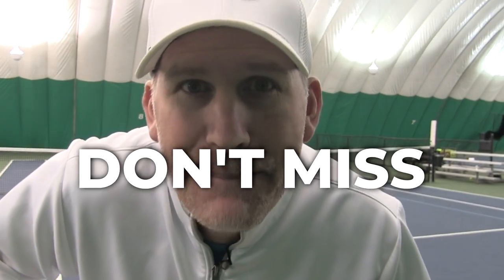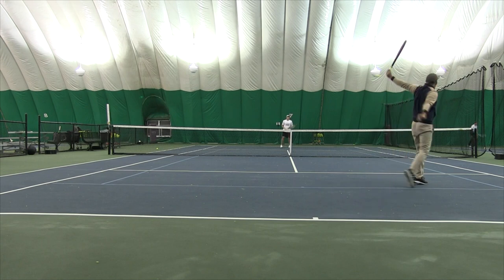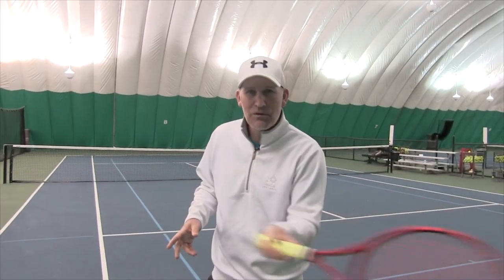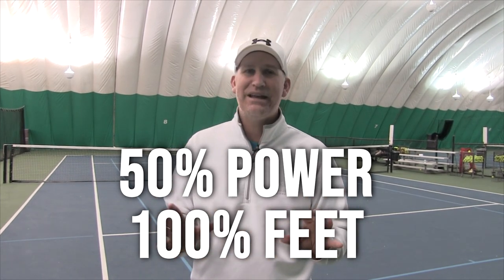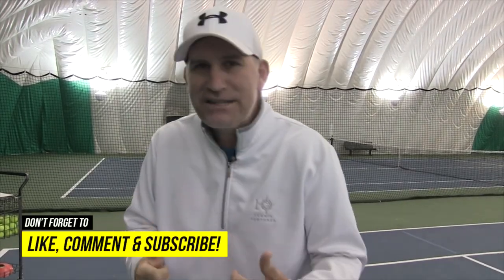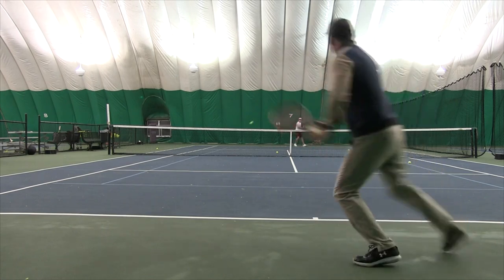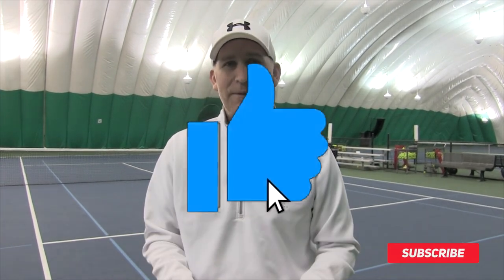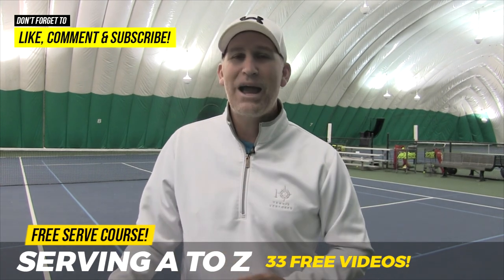3 Tennis Drills that Instantly make you more consistent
3 Tennis Drills that Instantly make you more consistent